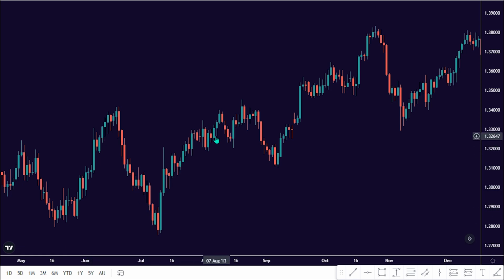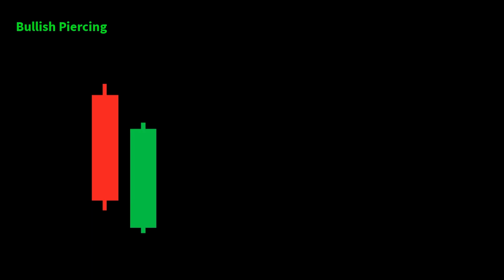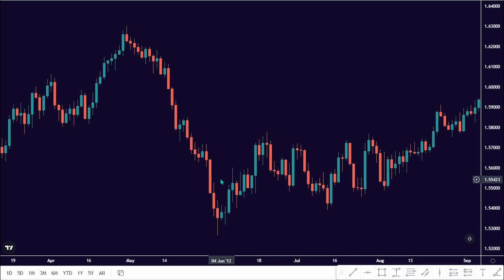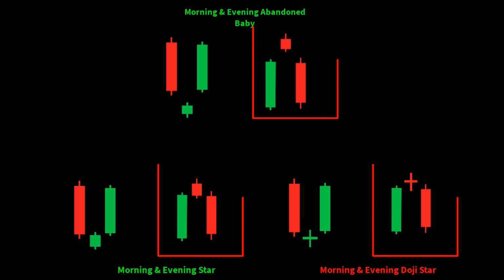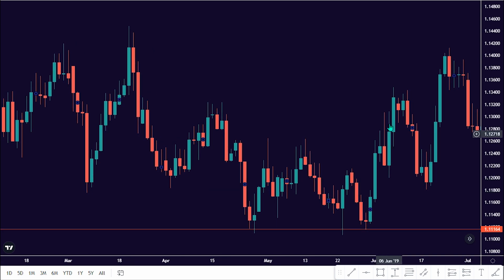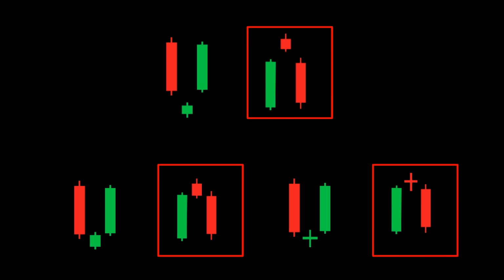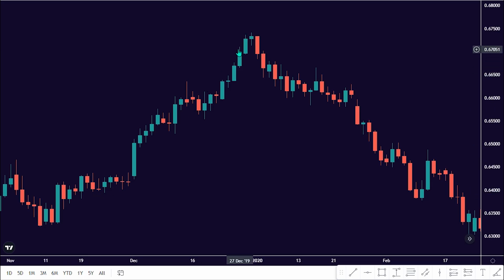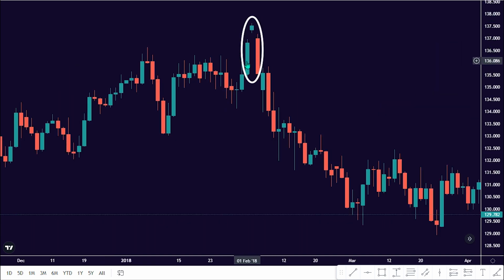All Trading Chart Pattern Explained - Advanced Part 7